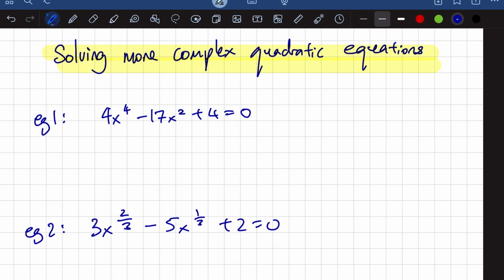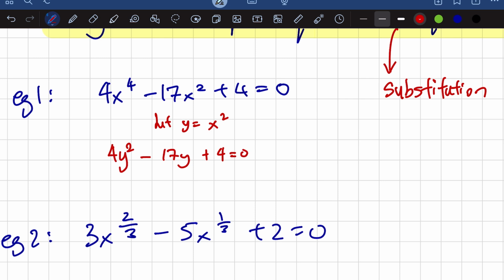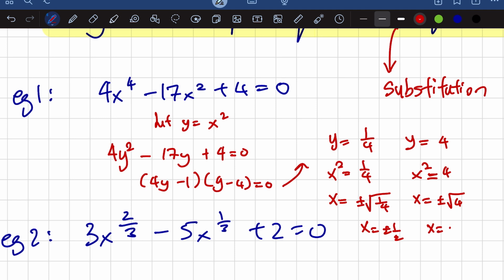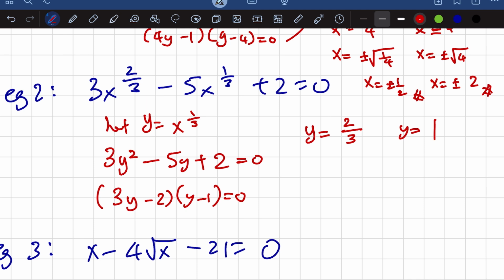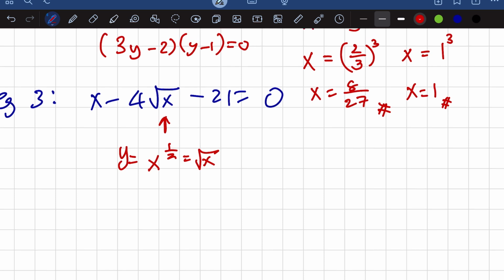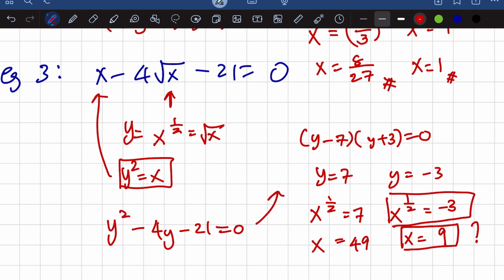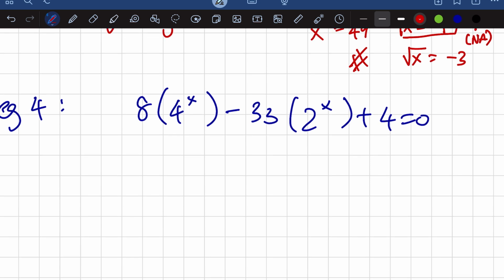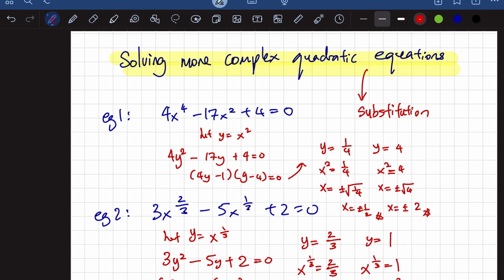Solving more complex quadratic equations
🎓 Solving More Complex Quadratic Equations | CIE 0606 Additional Mathematics 🎓

Hey math champions! Mr. Musa here, and today we’re levelling up from the basics — tackling more complex quadratic equations.

Not every quadratic is neat and factorisable. Sometimes you’ll meet fractions, surds, coefficients that don’t play nicely, or even equations hidden inside a different form. But with the right tools, you can crack them all.

🧠 What you'll learn in this lesson:

✔️ How to solve quadratics with messy coefficients or fractions
✔️ How to use the quadratic formula efficiently (and check discriminants)
✔️ How to recognise and solve “disguised” quadratics like forms
✔️ How to handle surd and non-integer solutions correctly
✔️ How to present answers clearly for maximum exam marks

🔍 Why is this topic such a game-changer?

Because it takes you beyond easy factorisation and builds:

Algebraic resilience (managing fractions, surds, and big coefficients),

Problem-solving skills (spotting disguised quadratic structures),

Exam technique (writing solutions in exact form where required),

Confidence (knowing you can solve any quadratic CIE throws at you).

These questions are exam favourites — often hidden in longer problems, composites, or inequalities. If you can handle “ugly” quadratics, you’re ready for the top grades.

📚 CIE 0606 Topic Reference:

– Algebra: Quadratic equations and the quadratic formula
– Surds: Simplifying and exact solutions
– Functions & Graphs: Quadratics as part of bigger problem contexts
– Problem Solving: Recognising disguised quadratic forms

🎯 This lesson is perfect if you’re aiming to:

✅ Move beyond simple factorisation into advanced techniques
✅ Solve quadratics with surds, fractions, or disguised structures
✅ Apply the quadratic formula confidently and correctly
✅ Gain exam-ready skills for tackling the toughest quadratic problems

🎥 Ready to conquer more complex quadratics? Click play, grab your pen, and let’s push past the basics into mastery.

Share it with your classmates — because quadratics don’t have to stay tricky forever.